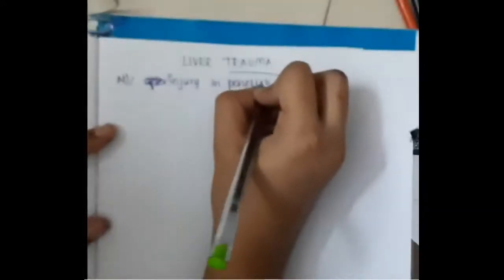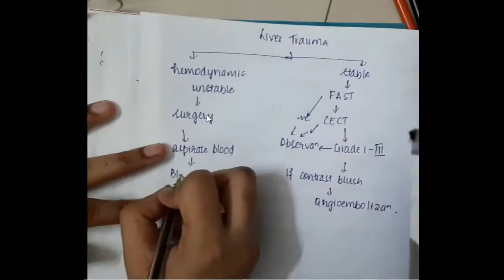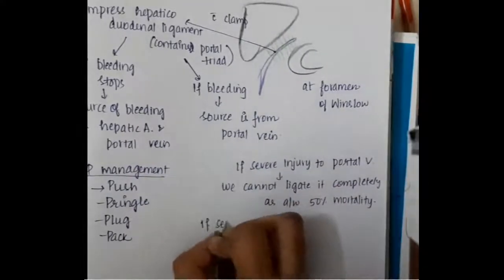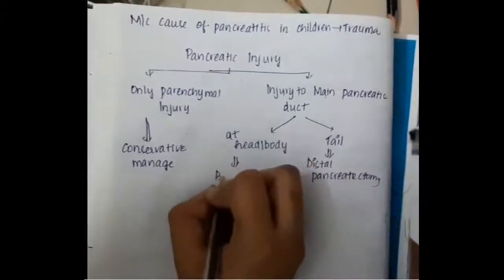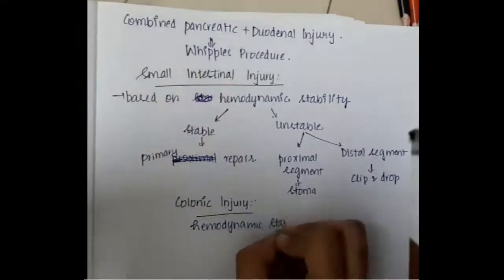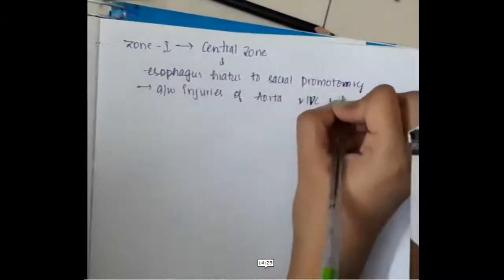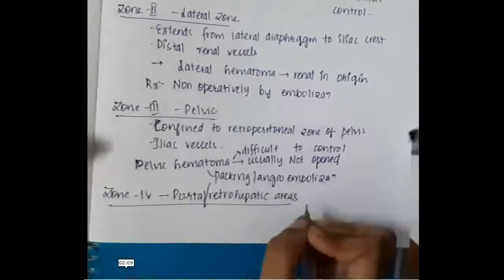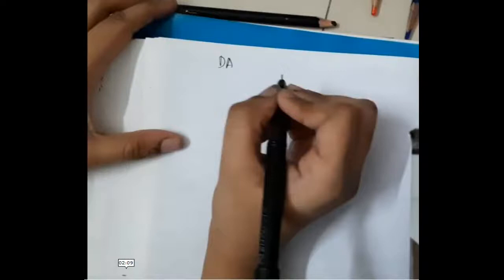liver, pancreatic, small intestinal, colonic injury mp4 || Surgery